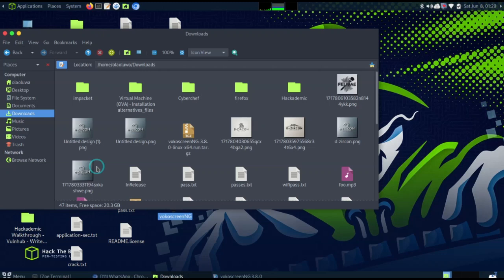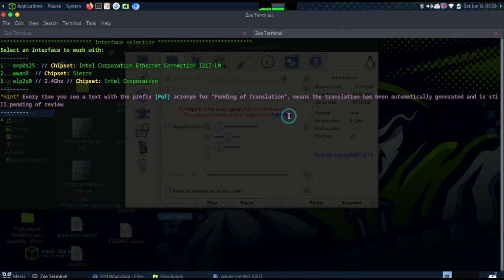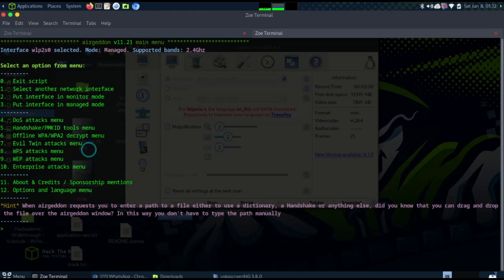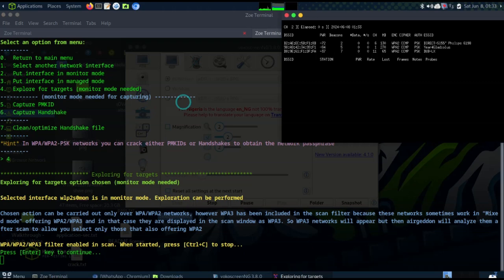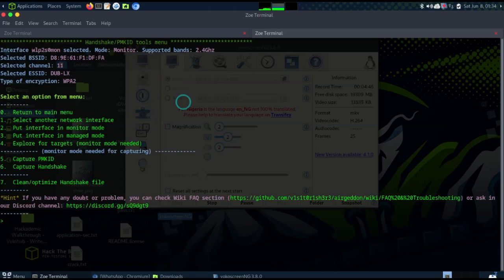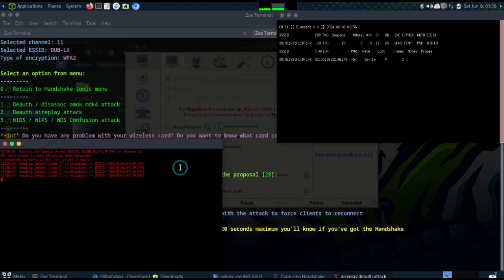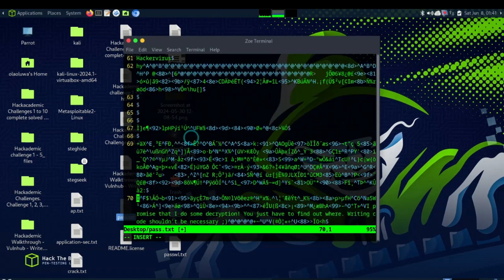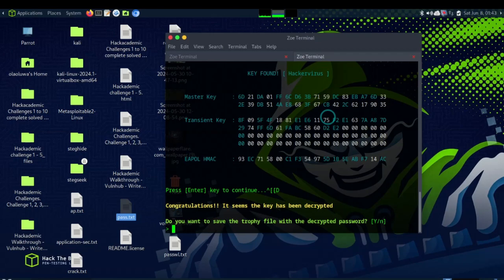How I Hacked A Wi-Fi - Fearless Wi-Fi Hack with Airgeddon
🛡️ Unleashing the Power of Airgeddon: WiFi Hacking Like a Pro!🛡️

Learn how to hack a WiFi network fearlessly with Airgeddon! This powerful tool will help you test the security of your own network and understand the vulnerabilities. Whether you're a beginner or an experienced hacker, Airgeddon is a must-have tool for your arsenal.

🔍 What's Inside?

- Step-by-Step Guide: Follow along as we break down the process of setting up and using Airgeddon, from installation to execution.
- Real-World Demonstrations: Watch as we perform live demonstrations of WiFi cracking techniques, showing you exactly how to capture handshakes and crack passwords.
- Essential Tools & Commands: Get familiar with the essential tools and commands used in WiFi auditing and hacking.
- Security Tips: Learn how to protect your own network from these vulnerabilities and understand the importance of WiFi security.

Whether you're a cybersecurity student, a budding ethical hacker, or just curious about the intricacies of WiFi networks, this video is packed with valuable insights and practical knowledge.

Drop your questions and thoughts in the comments below - we love hearing from you!

or use "sudo apt install airgeddon".

Stay curious, stay secure, and happy hacking! 🚀